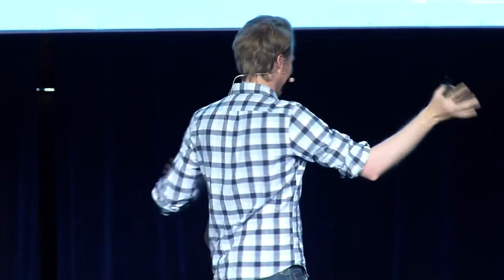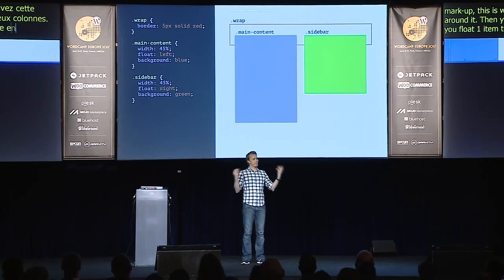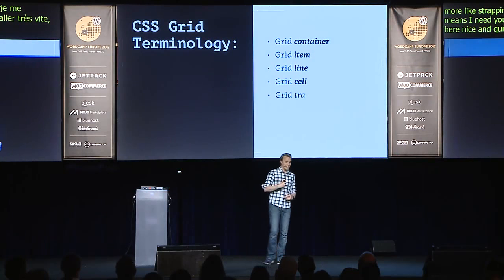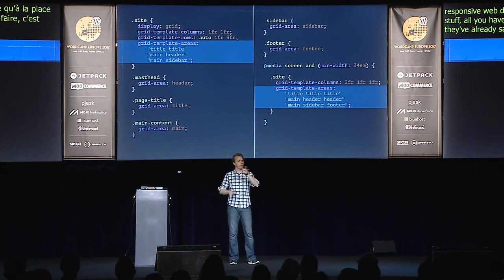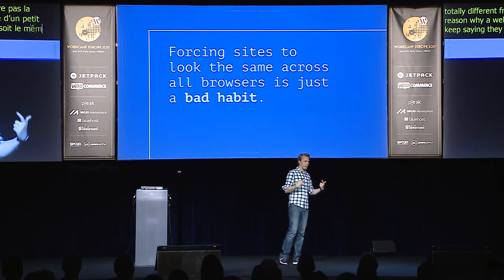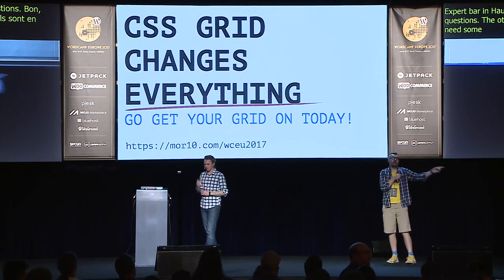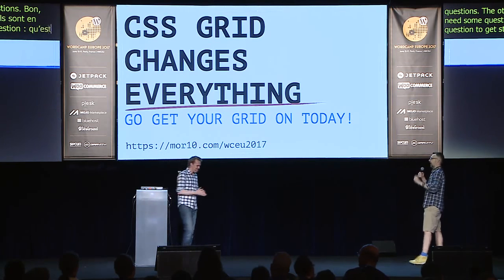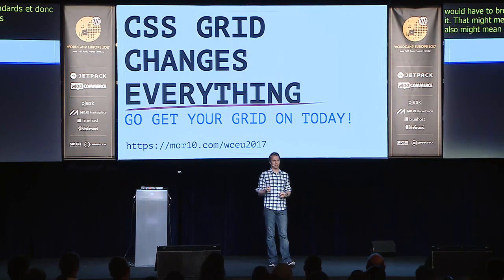CSS Grid Changes Everything (About Web Layouts) - talk by Morten Rand-Hendriksen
In this talk you’ll get an intro to CSS Grid and learn how it changes pretty much everything when it comes to layouts on the web. Through examples, code snippets, and practical demos you’ll learn how to use CSS Grid in a theme for modern responsive layouts, and you’ll also learn how to handle older browsers without Grid support in a clean and straight-forward way.

CSS Grid is here, and you can start using it today. This talk shows you how to do it right.

EVENT: WordCamp Europe, Paris, France, June 2017

SPEAKER: Morten Rand-Hendriksen